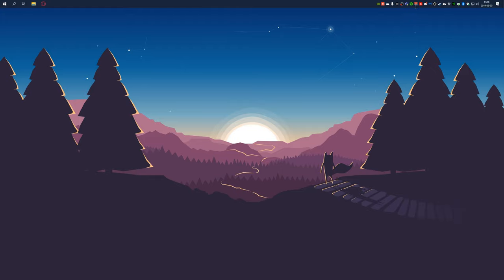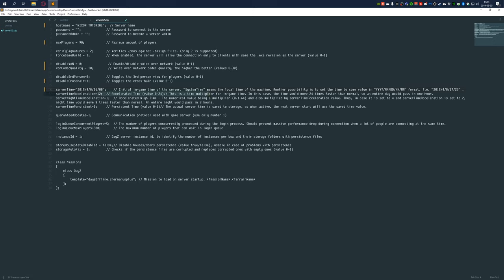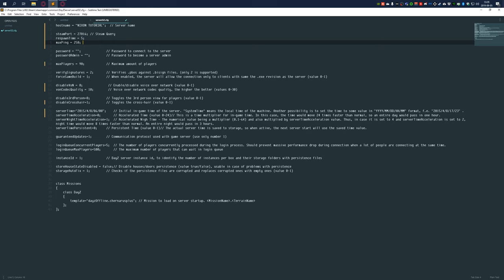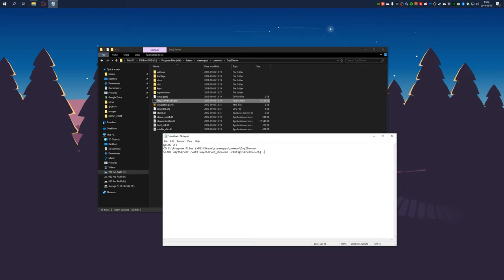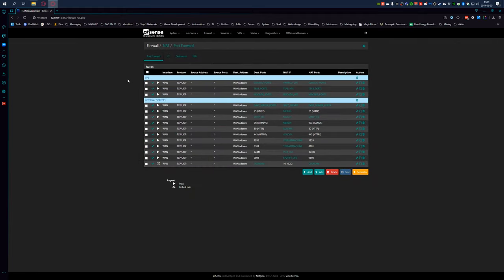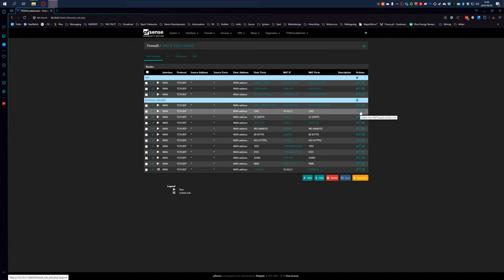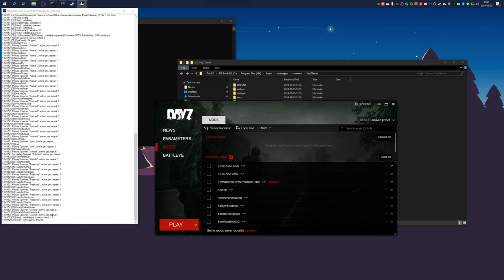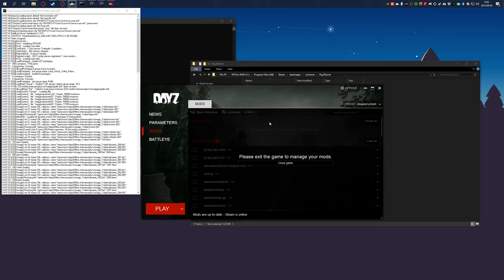How to setup Dayz dedicated server 2019 - Part 1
This video series shows you how to setup a Dedicated Dayz server